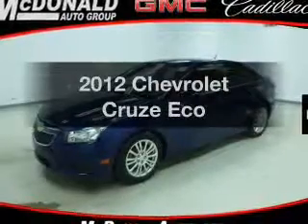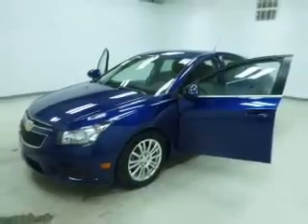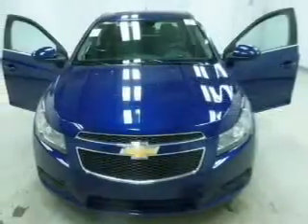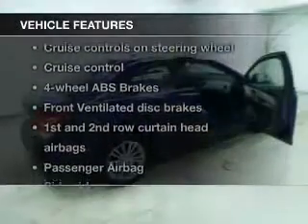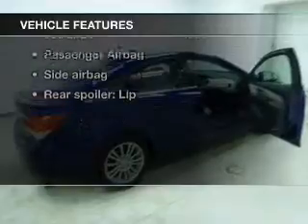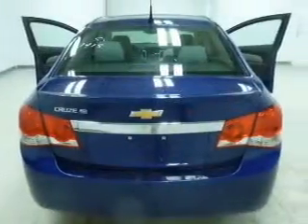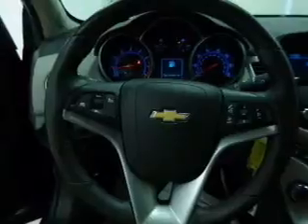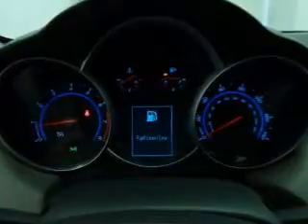2012 Chevrolet Cruze - Saginaw MI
Year: 2012
Make: Chevrolet
Model: Cruze
Trim: Eco
Engine: 1.4 liter inline 4 cylinder 16 valve
Transmission:
Color: Blue
Mileage: 20709
Address:
5155 State St.